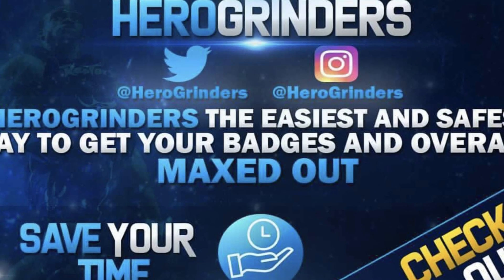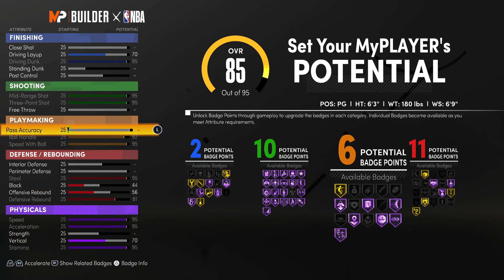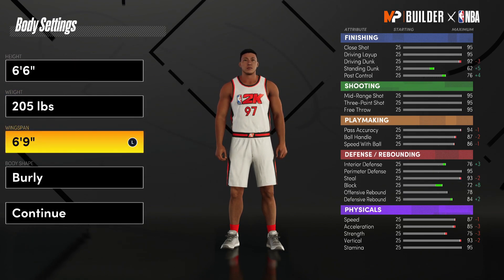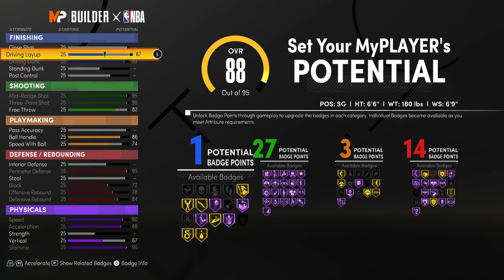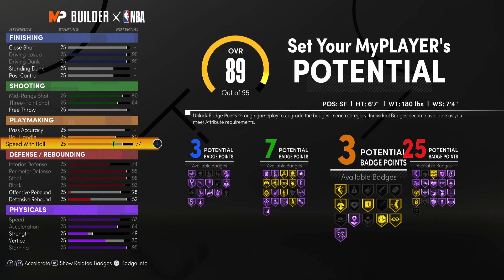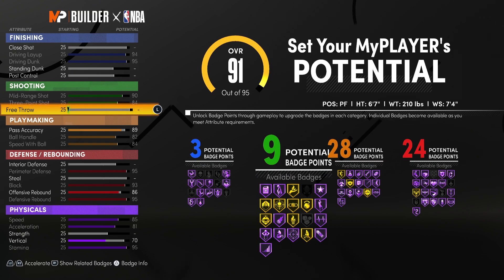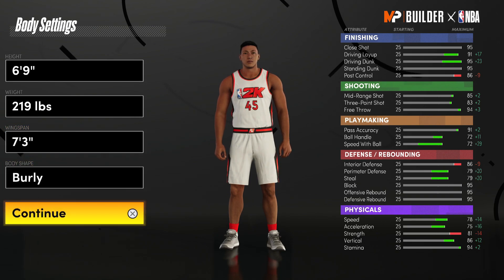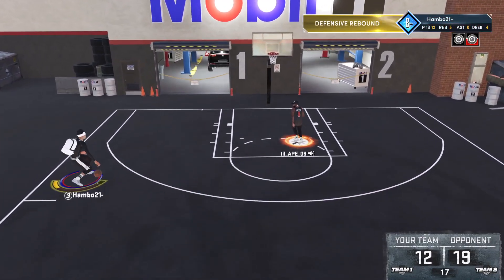BEST BUILD FOR ALL POSITIONS 2K21 NEXT GEN! DEMIGOD BUILDS 2K21 NEXT GEN! BEST BUILD 2K21 NEXT GEN!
In todays video I will be showing you guys the best builds for all positions in 2k21 next gen. These are demigod builds and are in my opinion the best build for every position in 2k21 next gen.  I will be showing you the best point guard build, shooting guard build, small forward or lockdown build, power forward or point forward build and center build. These are demigod builds for park and rec center.

HERO GRINDERS: ⬇️ ⬇️ ⬇️ ⬇️ ⬇️ ⬇️ ⬇️

(let them know Hambo sent you)

Timestamps:
0:00 Intro
0:30 PG BUILD
3:08 SG BUILD
5:41 SF BUILD
7:23 PF BUILD
9:35 C BUILD
11:44 OUTRO